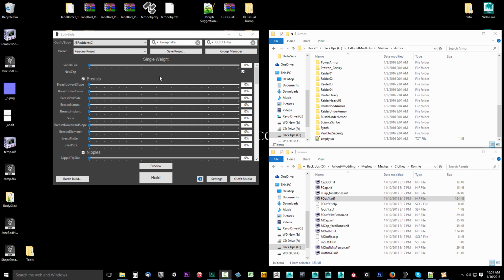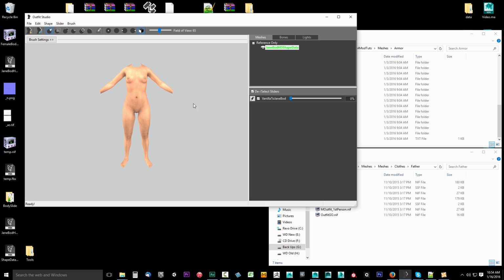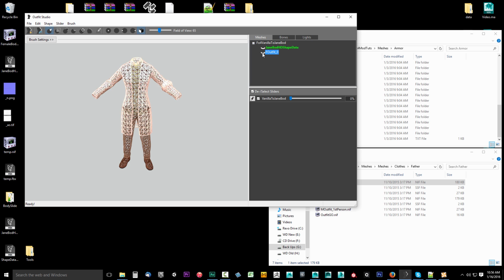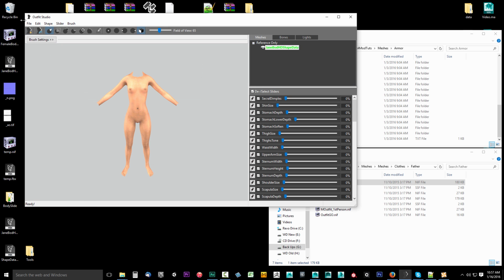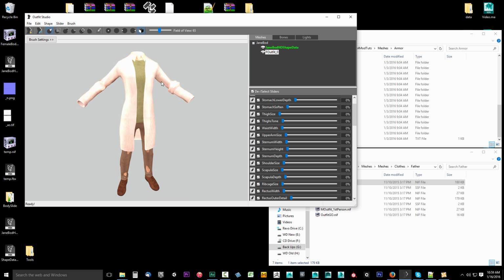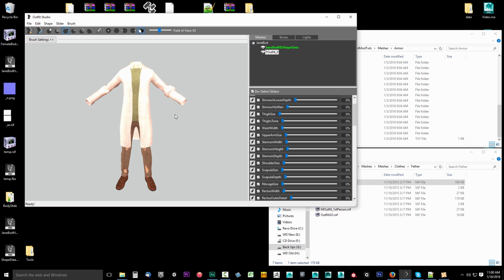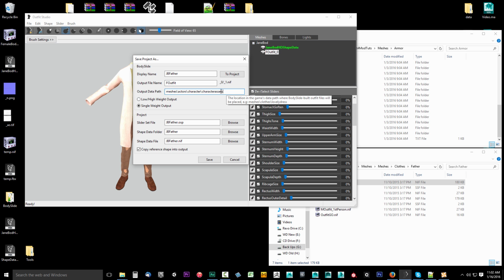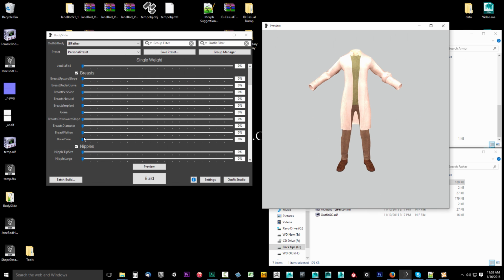02 - Simple Outfit Converting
Bethesda Archive Extraction